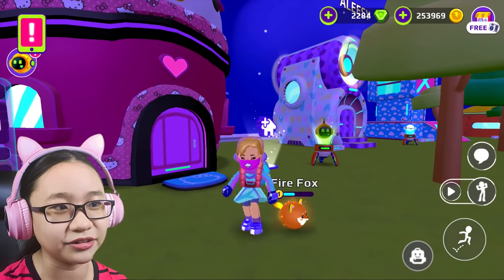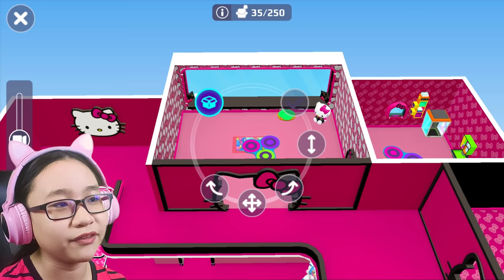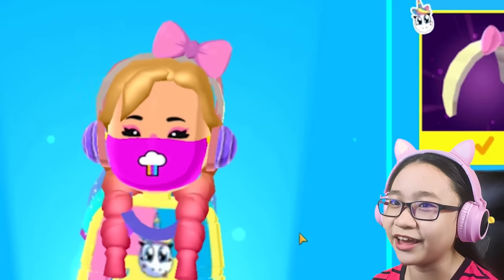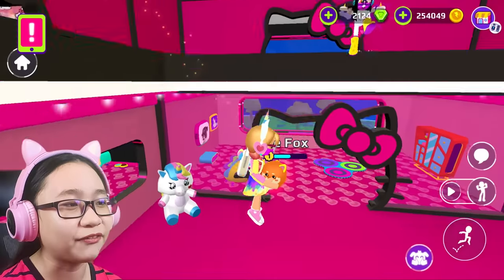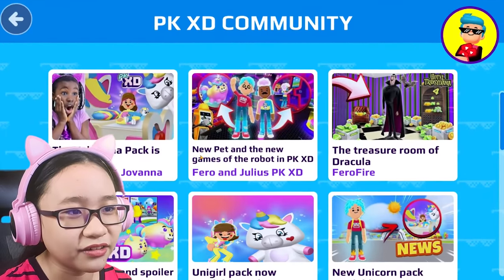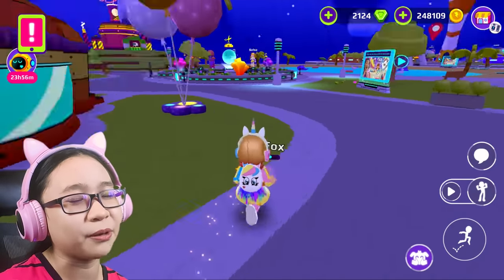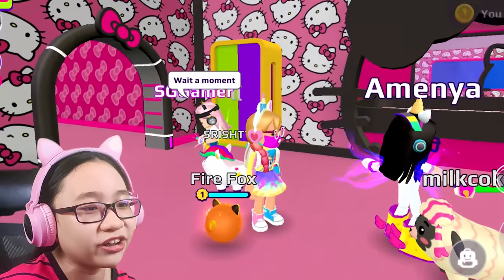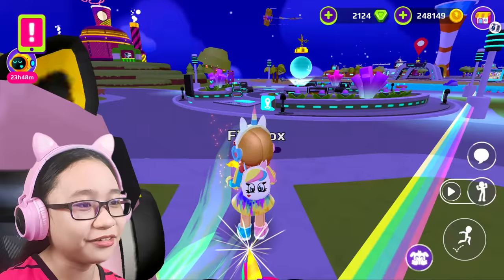PK XD FASHION WEEK Gameplay Part 15 iOS/Android - Getting My Firefox to Lvl 2 - Let's Play PKXD!!!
Hey Gamers!

I got another LEGENDARY PET... But its not a Unicorn.

An open and interactive world!

Connect and play with your friends in a safe environment for free.

Explore a new concept of communication with lots of ways of expressing yourself!

Take on challenges to earn coins and customize your avatar and home.

- Decorate your home any way you like with many amazing items:

Puff cloud, dance mat, lava lamp, wallpapers, fluffy rug, gamer chair, pictures, fantastic fireplace, heart-shaped balloons, kitchen items, bathroom items, and so much more!

- Use your imagination to combine all items available and come up with creative avatars: be a zombie, a unicorn, a witch, or even a dragon! The options include monster slippers, futuristic boots, incredible wings, ninja swords, a cat mask, shark gloves, lobster gloves, golden hair, fun backpacks, incredible sunglasses, cool clothes, and much more.

Choose your favorite ones and create your identity in the world of PlayKids XD!

In addition to exploring the world and taking up challenges, you can try different activities such as relaxing in the floats, having ice cream, jumping with the "power up", dancing different moves and styles, and having lots of fun with your friends and neighbors!

Socialize with us now!

Music